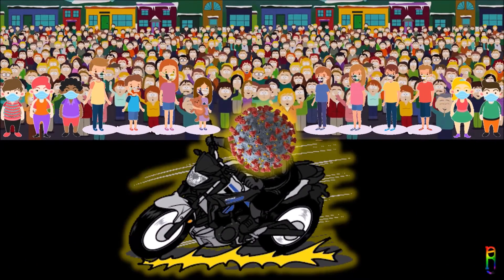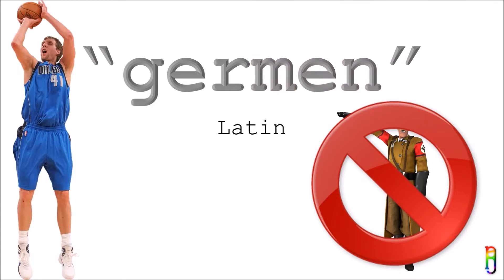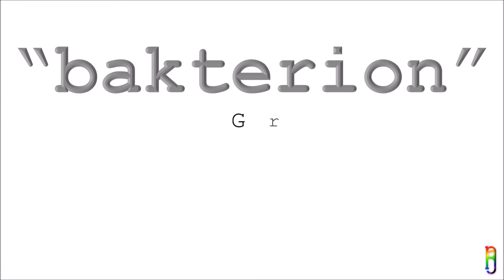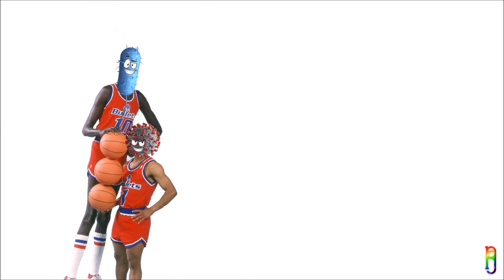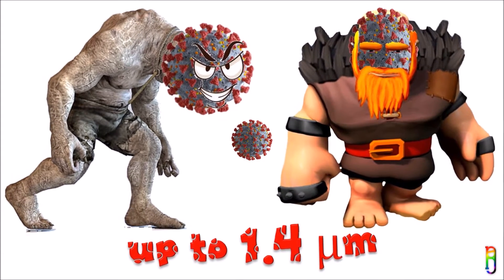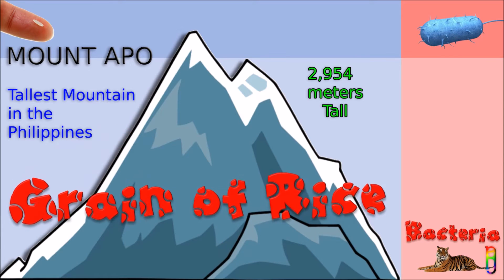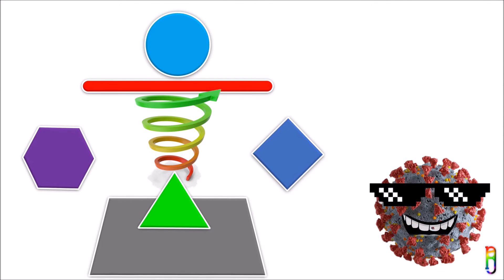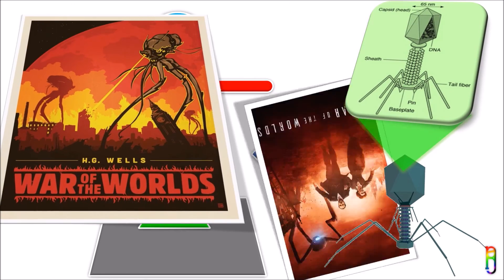Germs vs Bacteria vs Virus (Kid Friendly) - Part 1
Are you confused about these microorganism - Germs, Virus, Bacteria, etc.? Who's bigger? Who's stronger? Who's more diverse? Get your answer here with a kid-friendly fun type of videos.

This is just the part 1 of this series... more to come!

Ring the notif bell if you want. Thumbs up or down if you like or don't like the video, and do let me know in the Comments below if I made mistakes in the facts I shared here. I am no expert, these are just based on my research - mostly from the web, so I could I be wrong - do let me know. :)